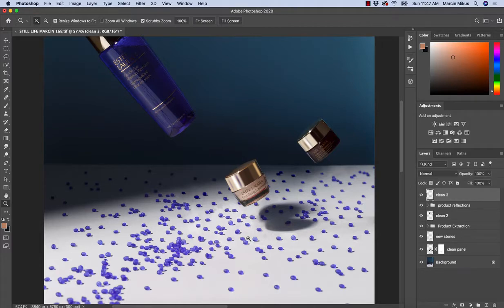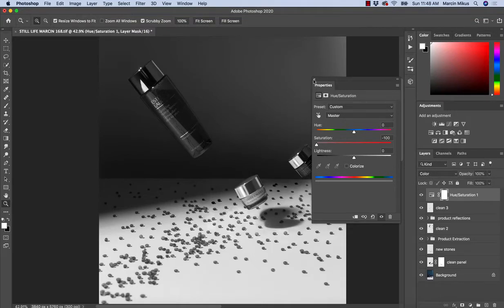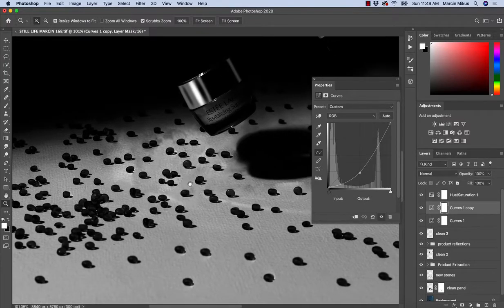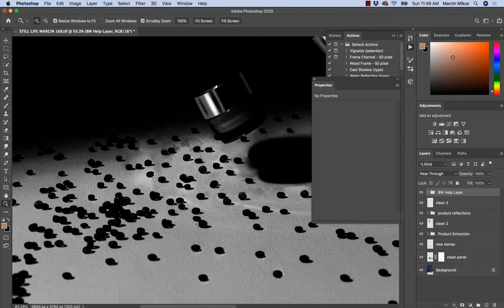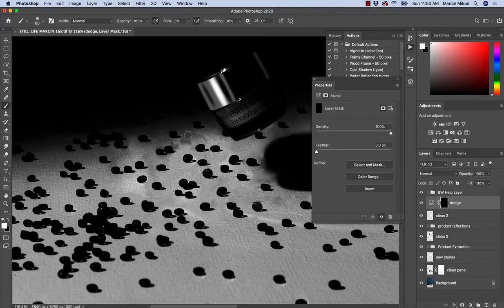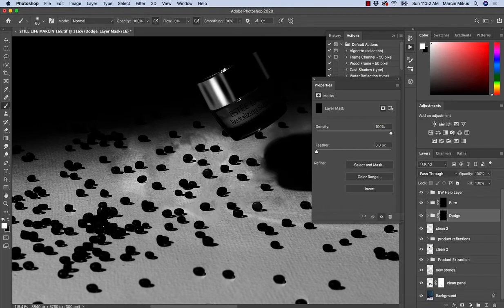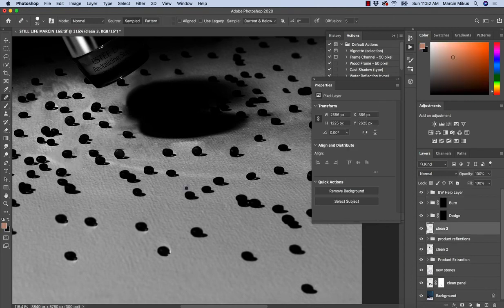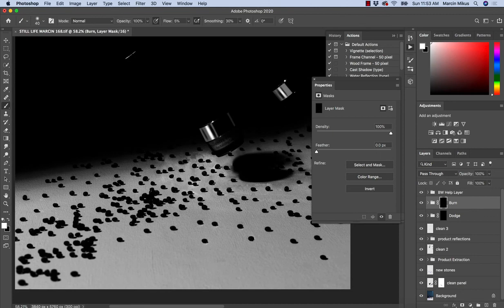Dodge & Burn with Curves Professional product retouching in Photoshop 2021